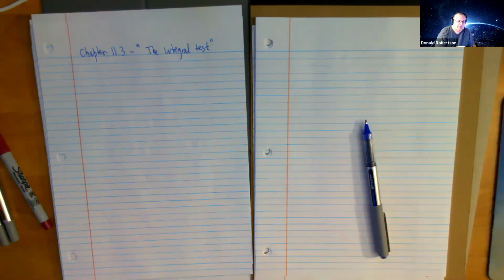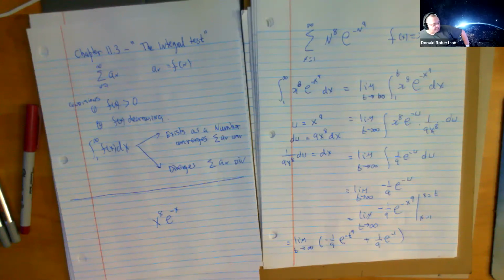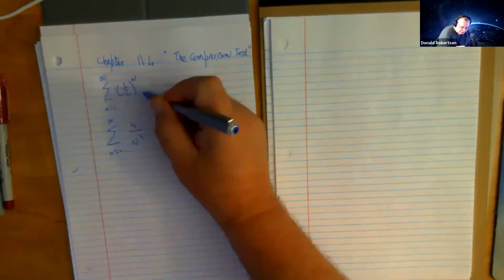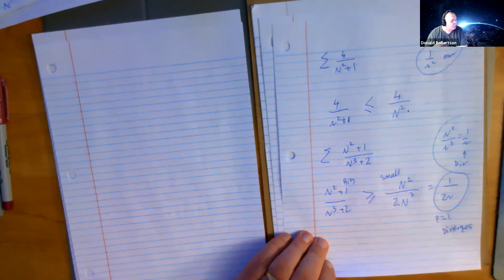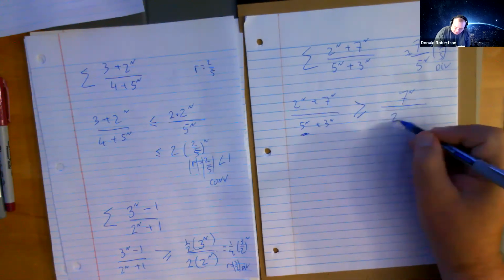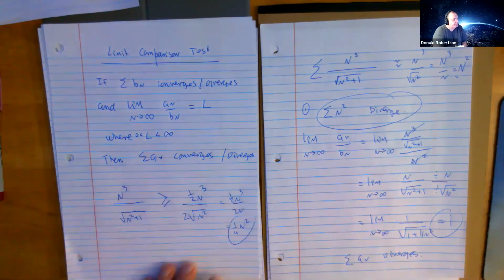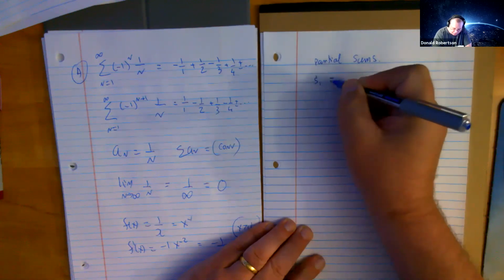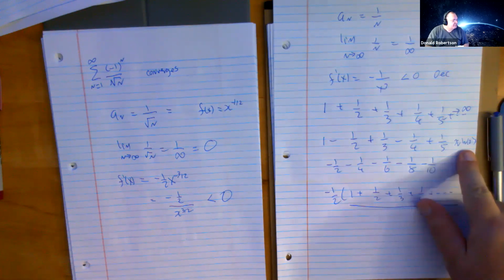Math 163 Lecture 15 Wednesday 29th July